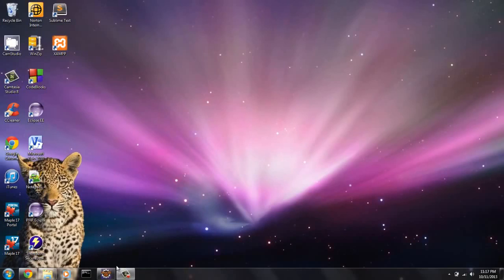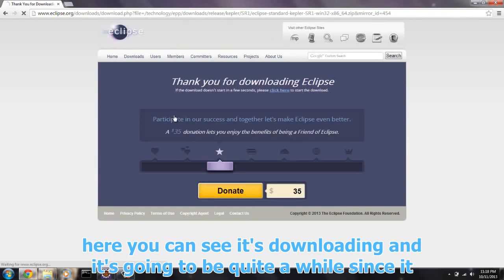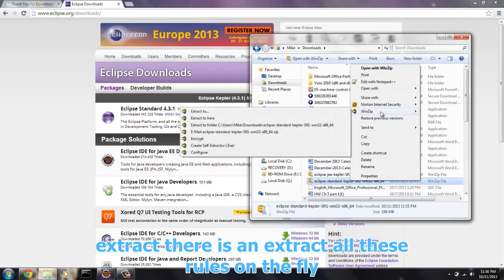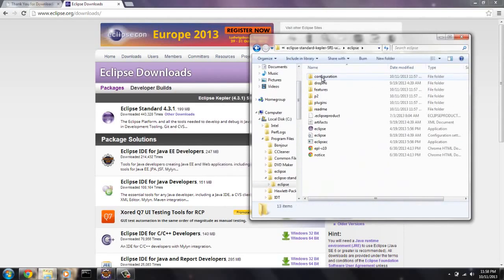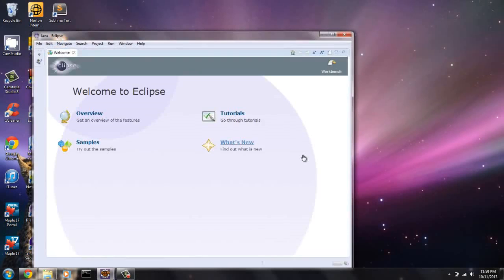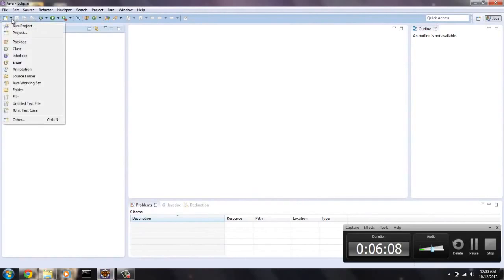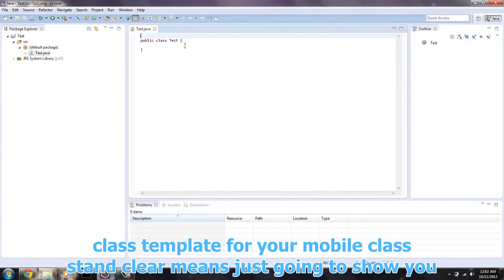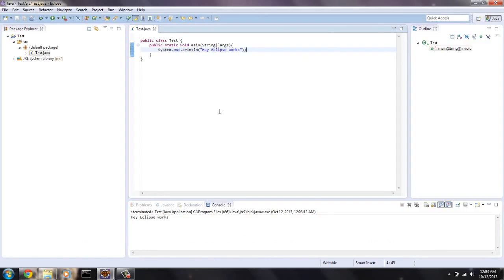Lecture 03-Using Eclipse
Download Eclipse
Install Eclipse